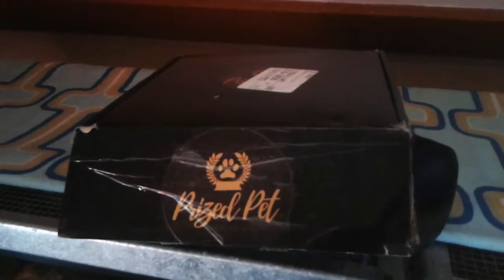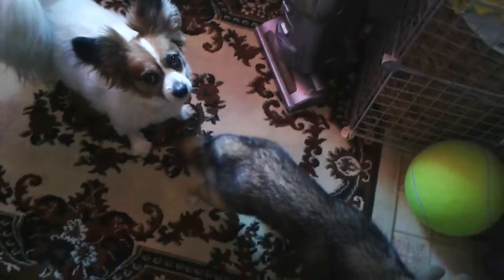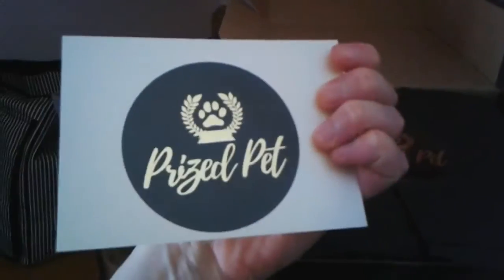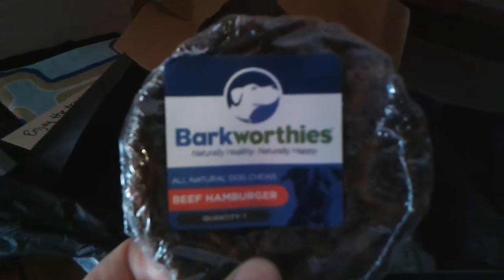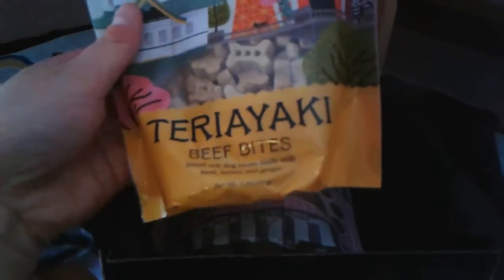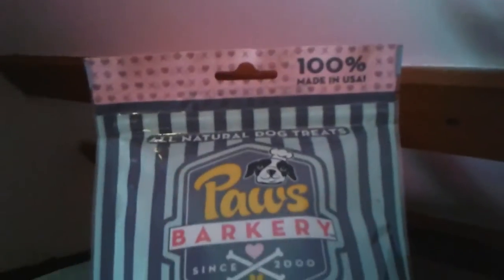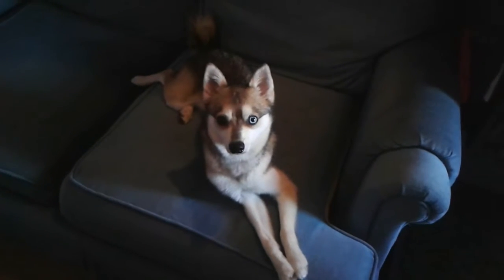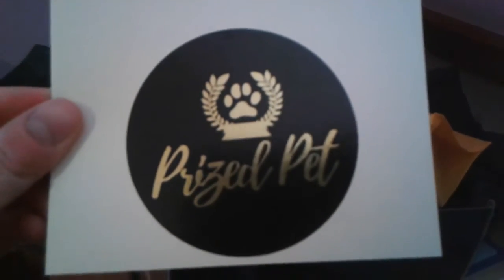June 2017 Prized Pet Box Unboxing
(Ends on July 31st 2017)